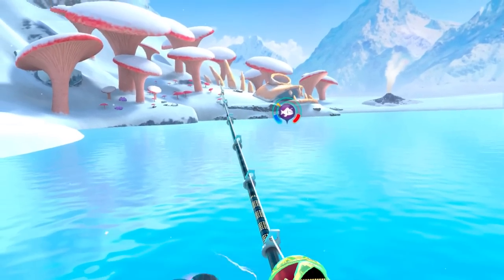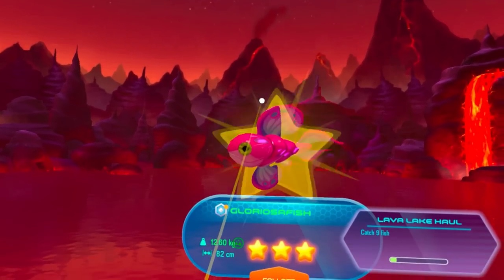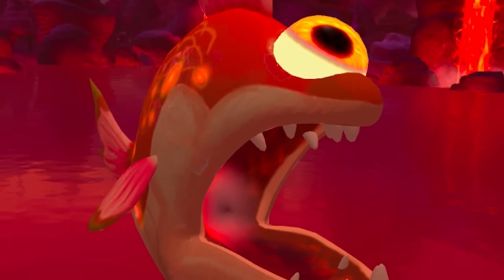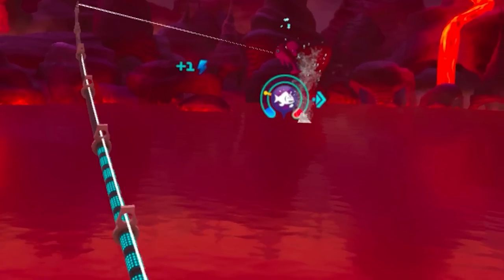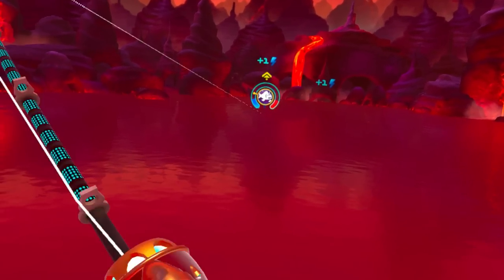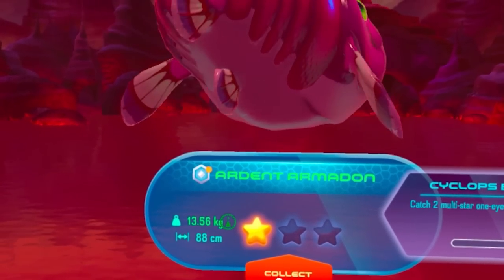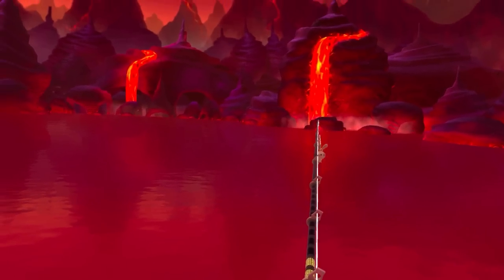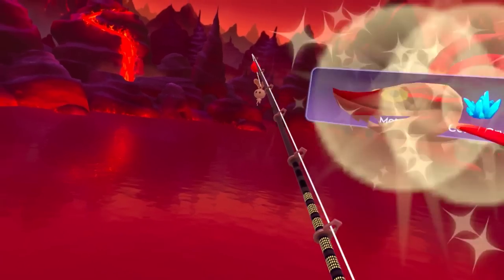Catching a FIRE Element FISH On the Most Dangerous Planet (VR Fishing)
This VR game has the weirdest fish to catch, let's explore alien planets and catch the rarest fish in the galaxy. Craft new fishing gear and fill your VR aquarium with the best fish you can catch. We're playing on the Oculus Rift!